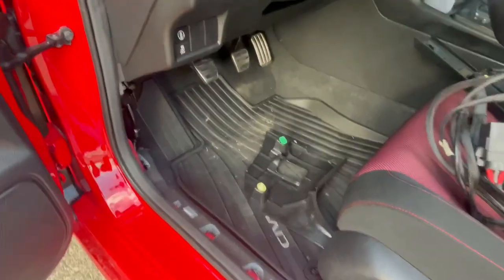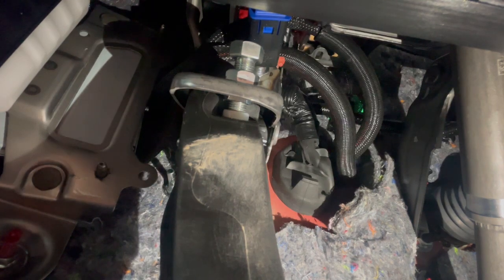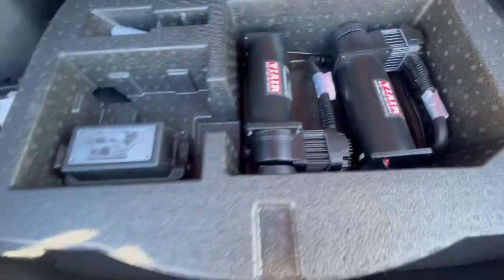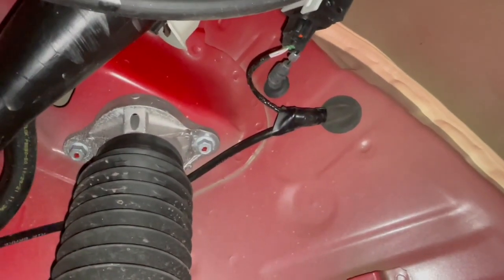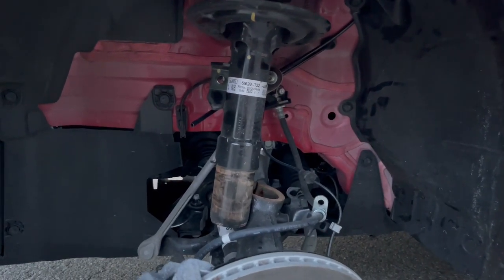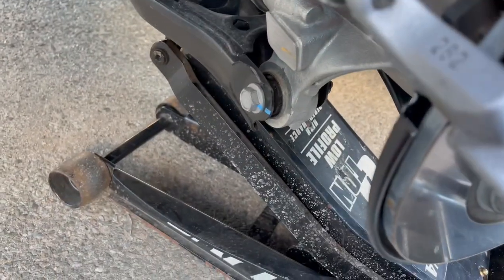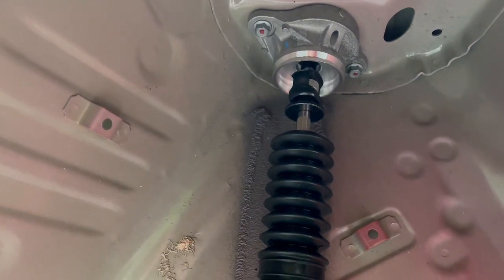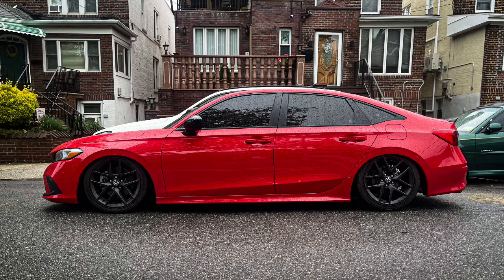2022 Honda Civic Si Flyyair Air suspension Install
Air suspension install on my 2022 Honda Civic Si
The suspension we are going with is flyyair air suspension, paired up with the airlift 3P management. This video will also help if you are also looking to install coilovers or springs for the same car, most new civics and accords are practically the same also so install for both are similar.

Airlift 3P